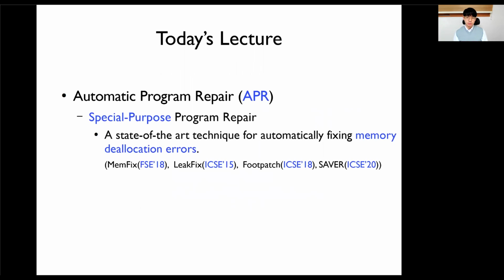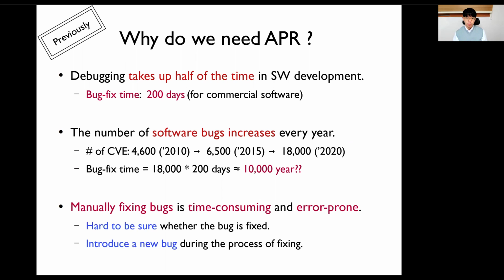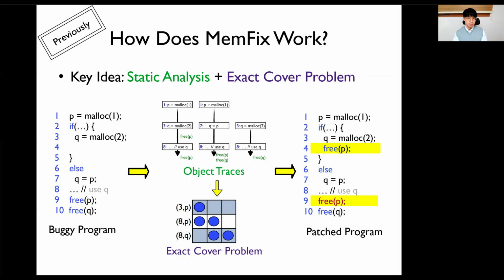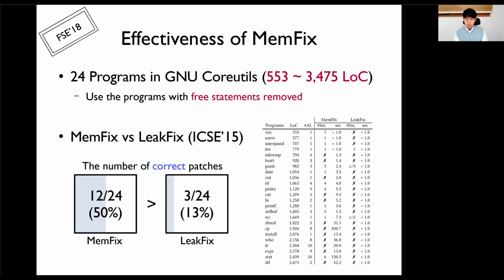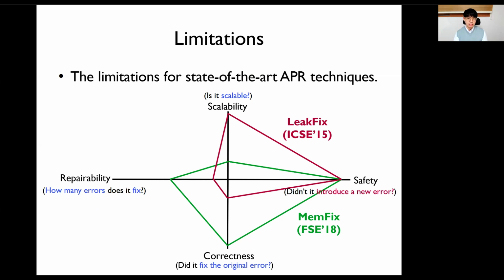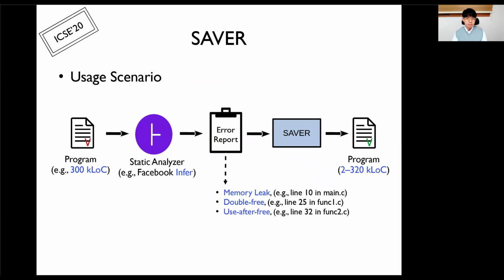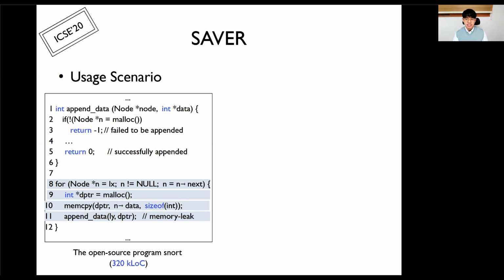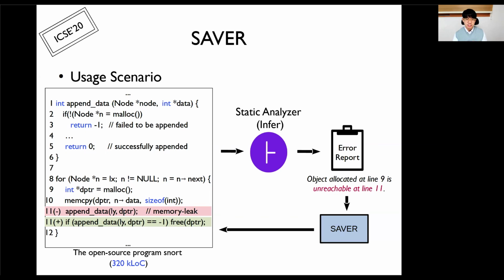[공개형온라인강좌] Advanced Topics in Software Engineering_SKKU_10_1 Automatic Program Repair(2)